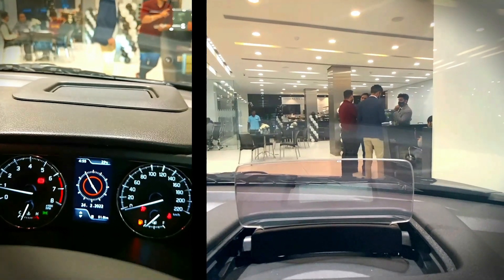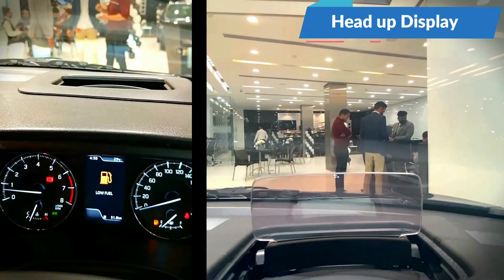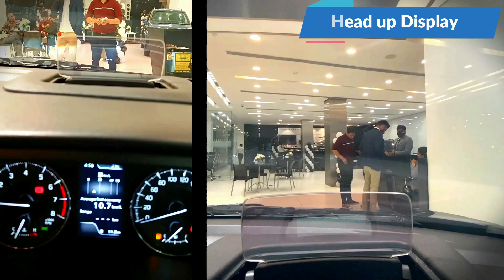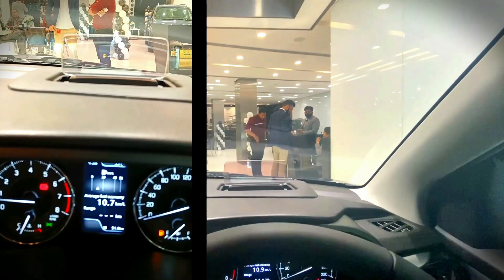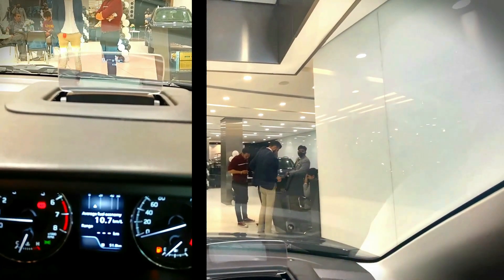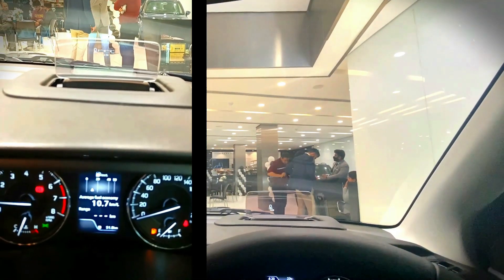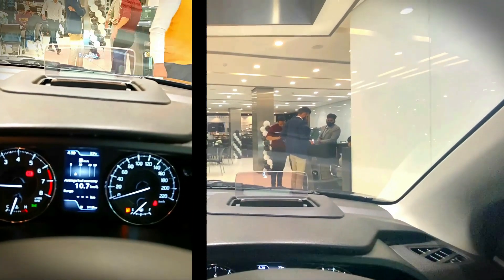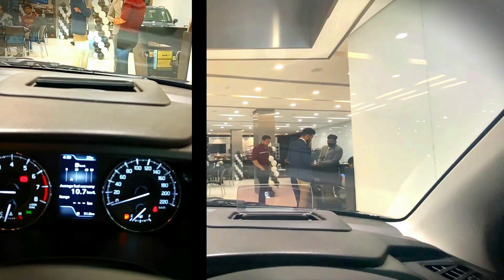New Age Baleno HUD | Head up Display | Baleno facelift 2022 | Maruti Baleno 2022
An amazing feature of Baleno 2022, Head up Display which is going to make this car even more premium.

Music used in this video:
Song                  Let's Go!

For more details, please contact the showroom:
NEXA (TR Sawhney, Delhi, Daryaganj)
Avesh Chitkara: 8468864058